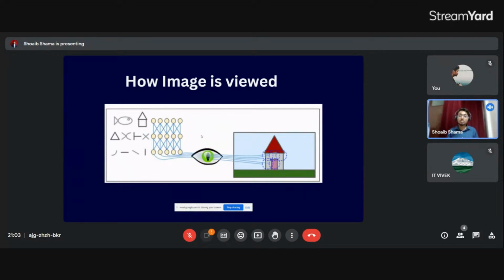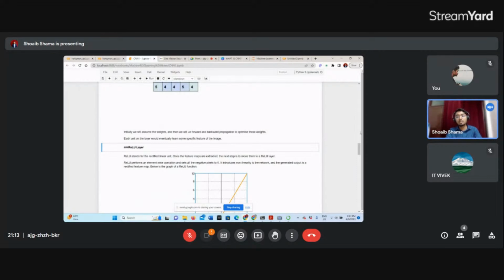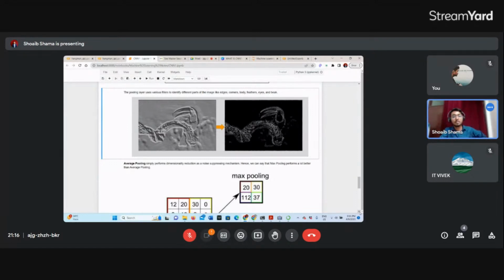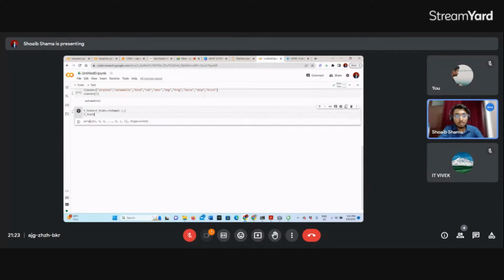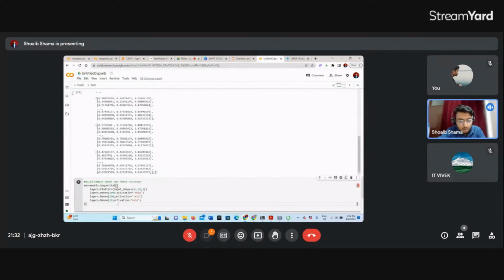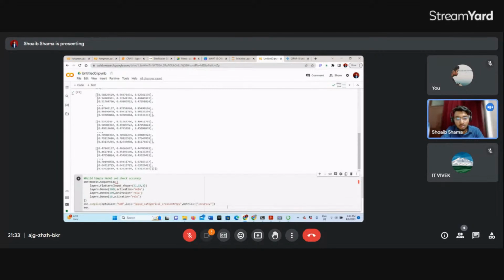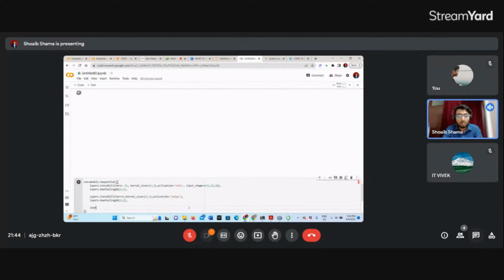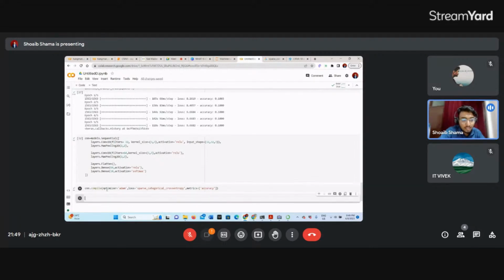ML Workshop on Neural Network - CNN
In today's session GDSC DTU's ML Team brings you how machine learning models work.With hands-on training, you'll be able to build your own models from scratch and create incredible, transformative tech that will change the game.

Speaker- Shoaib Shama